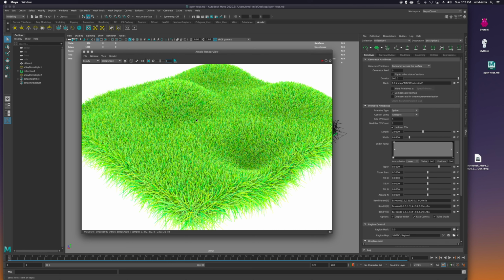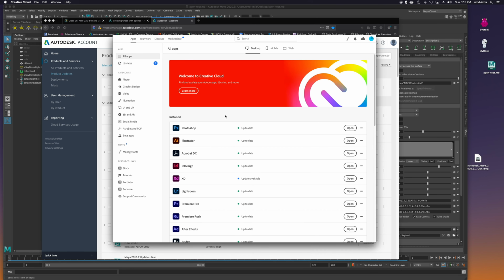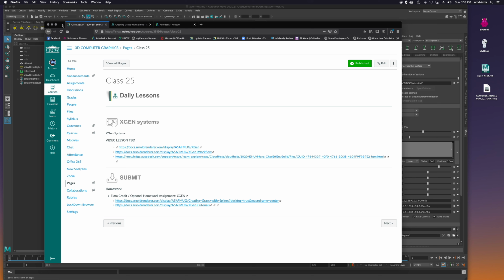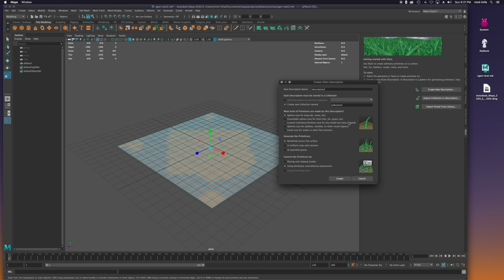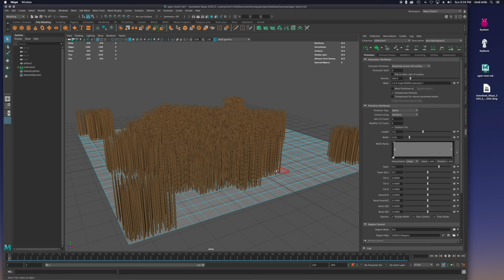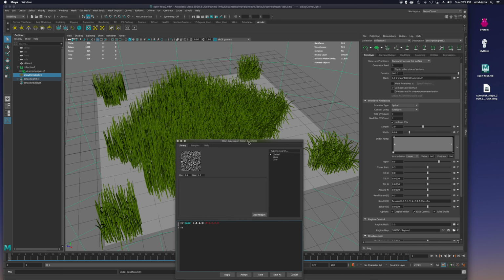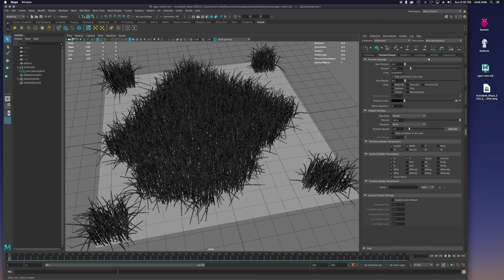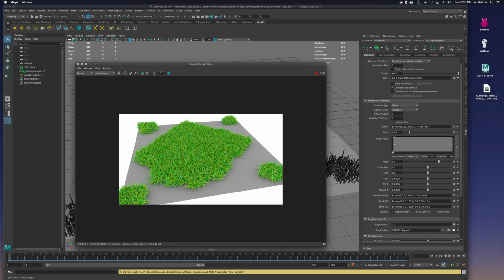Maya 2020 - Intro to XGen grass systems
An overview of the XGen grass systems in Maya 2020.